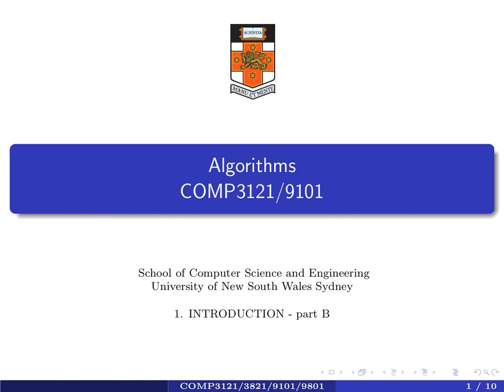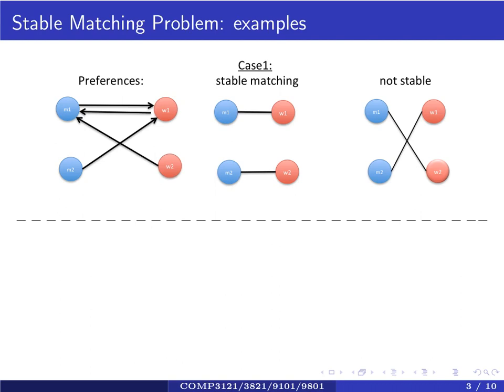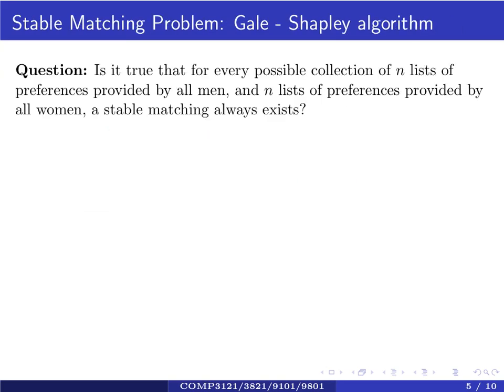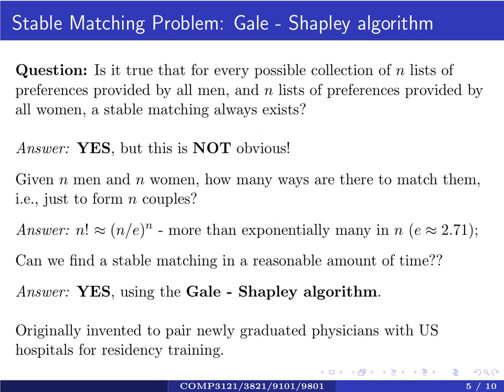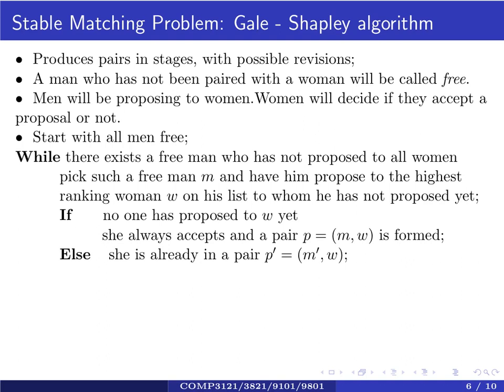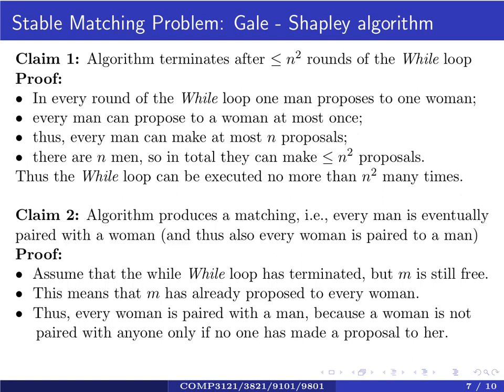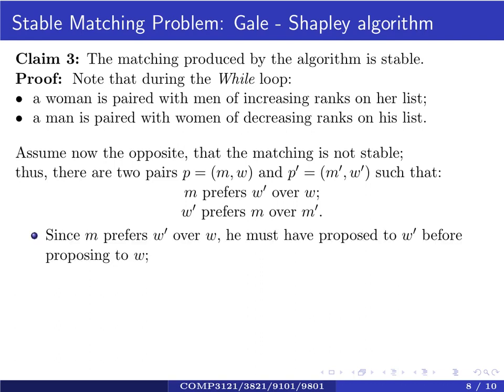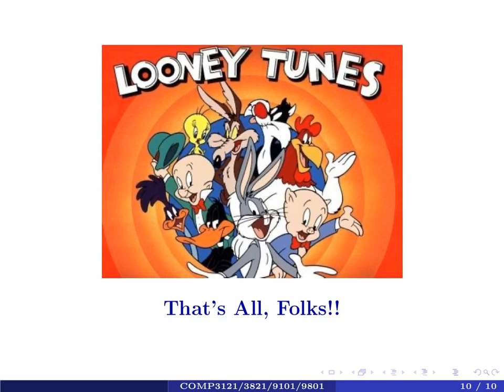20T2 COMP3121: Lecture 1B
Lecture overview:
- 00:07 Stable-matching problem
- 05:55 Gale-Shapley algorithm
- 18:13 Puzzles